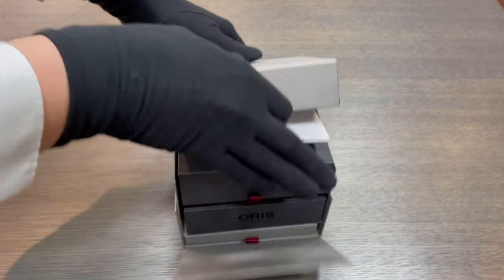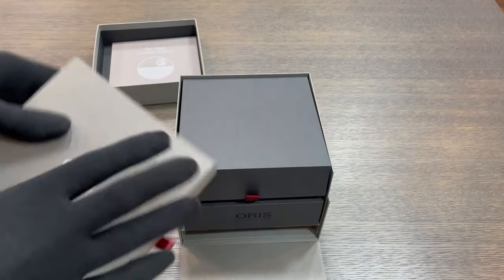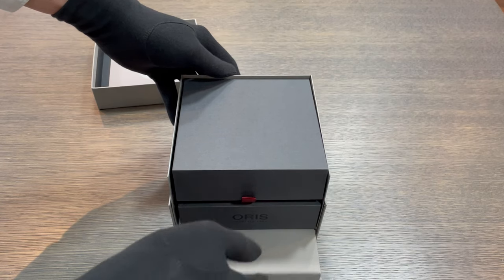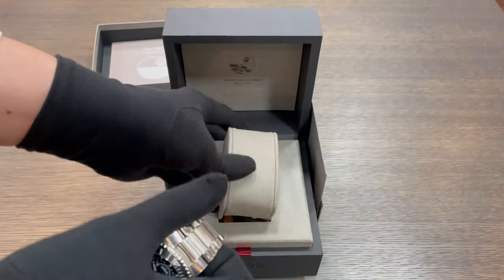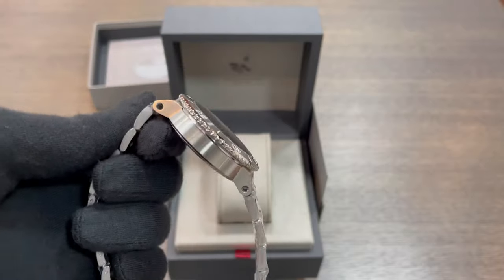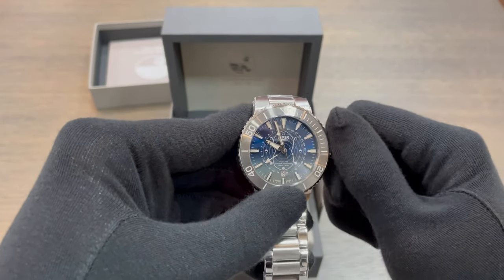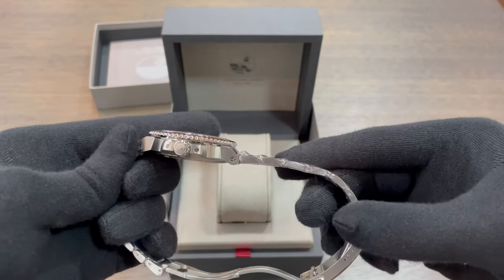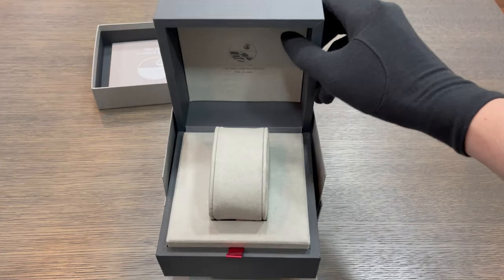ORIS DAT WATT LIMITED EDITION WATCH UNBOXING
A Limited Edition of just 2009 numbered timepieces Oris introduces a watch created with the Common Wadden Sea Secretariat and its mission to conserve the Wadden Sea, the world’s largest tidal system and a UNESCO World Heritage Site.